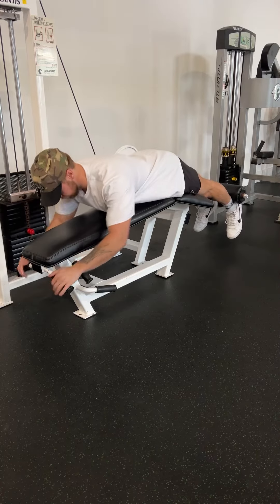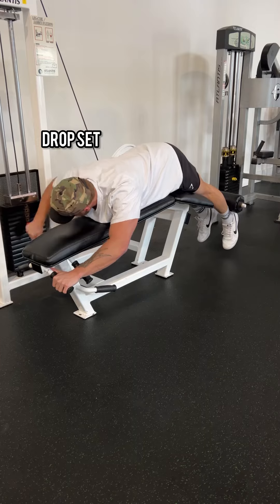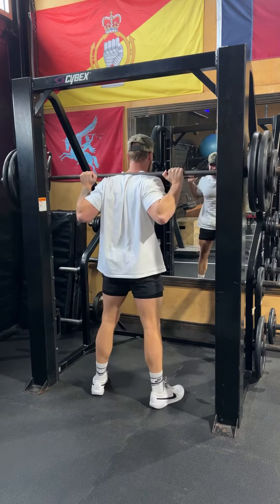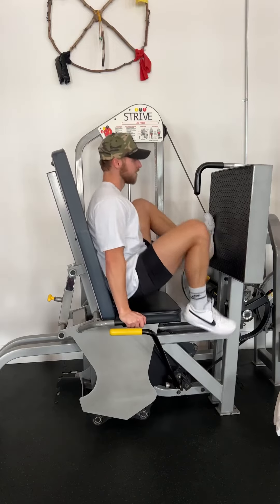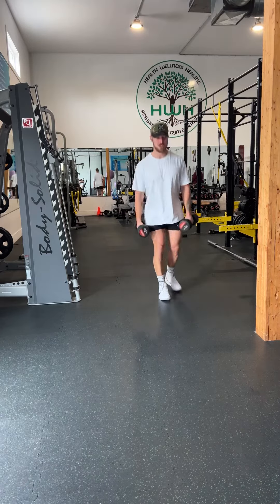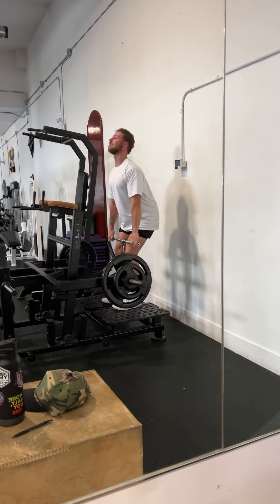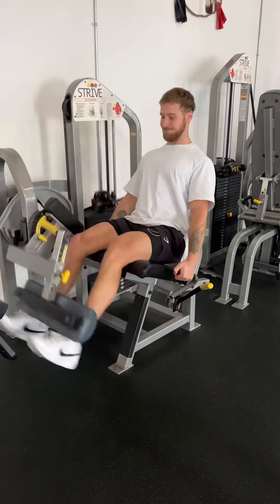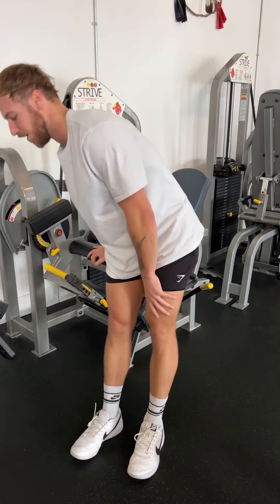Quick and easy quad focused leg day!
Here’s a breakdown of what one of my current like these look like. I have two separate like days that I complete in the span of around eight days. This workout is more quad focussed while the other work out as more hamstring focused..￼